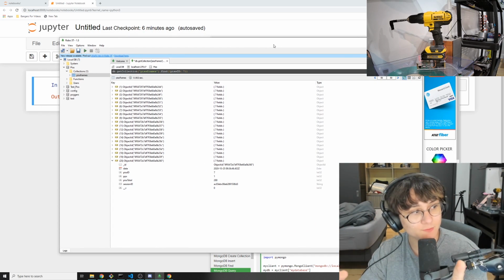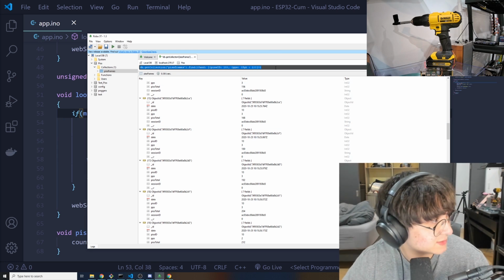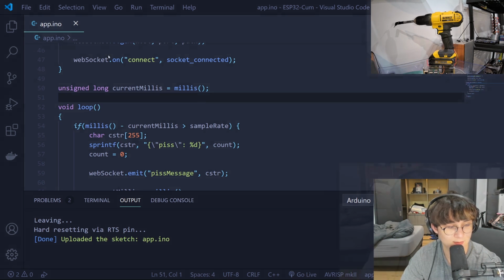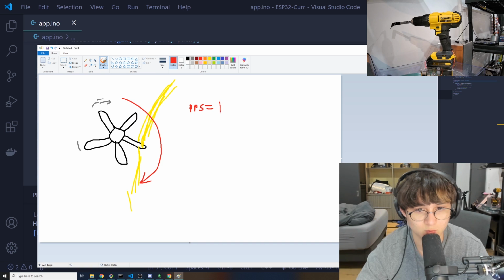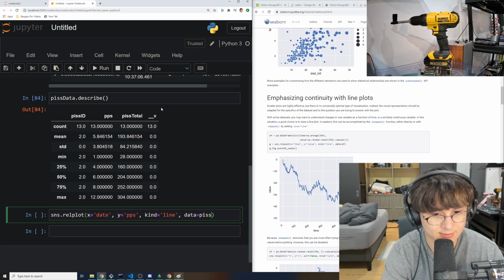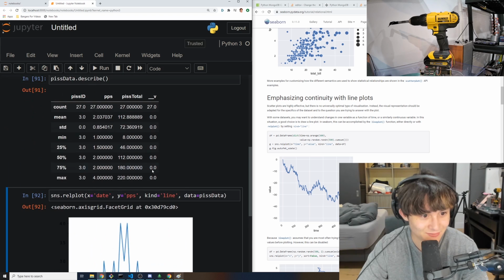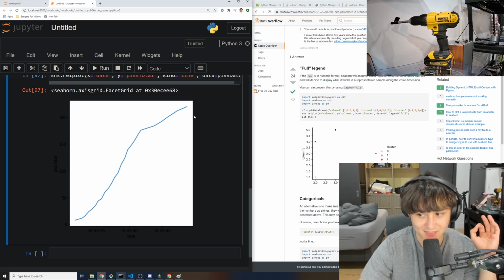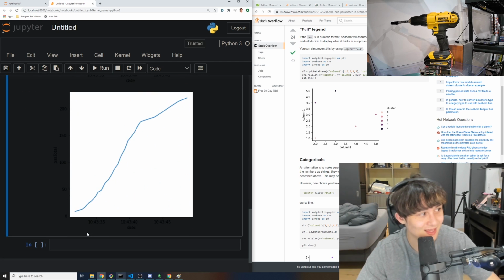Michael *UPGRADES* PISSCUP!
Michael is a data scientist confirmed!